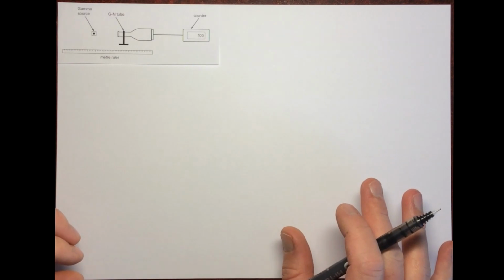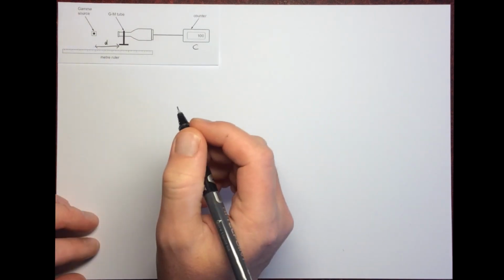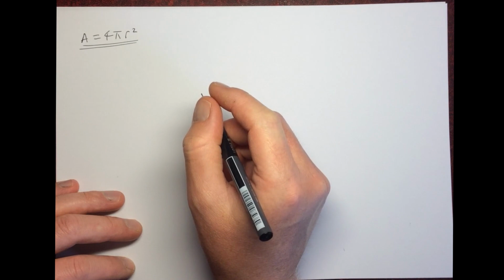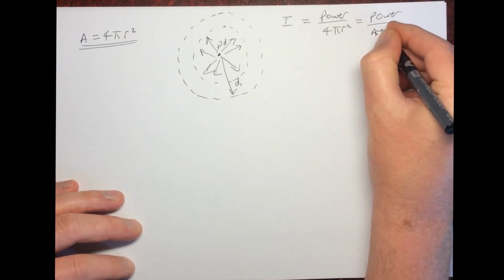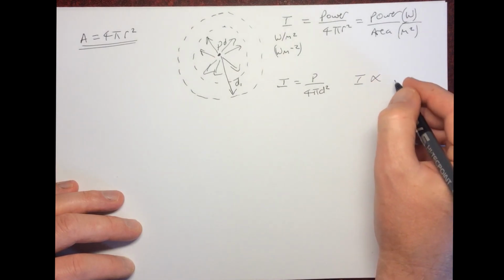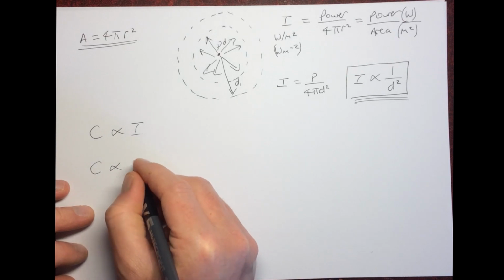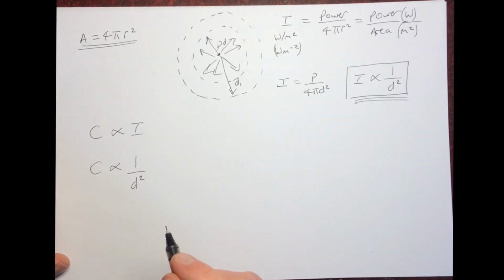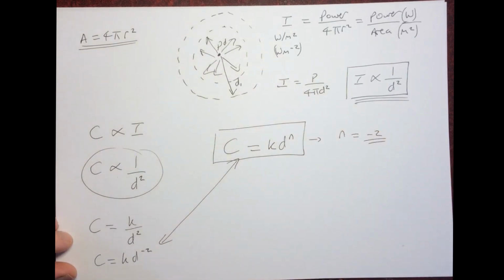WJEC A-Level Unit 3.5 Inverse square law - Tutorial 1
Brief explanation of the inverse square law